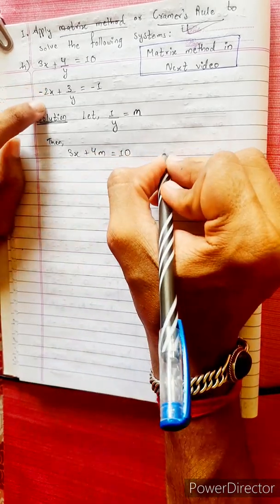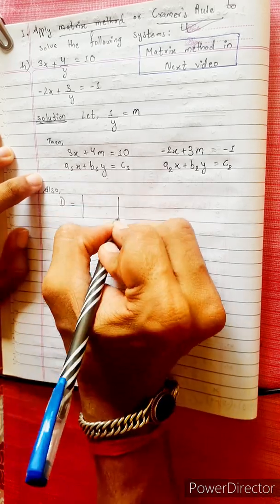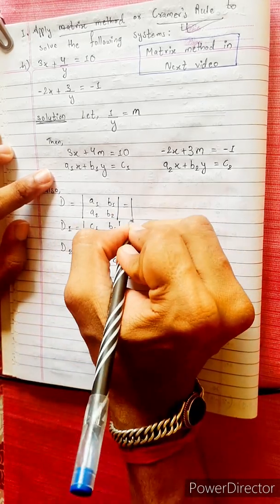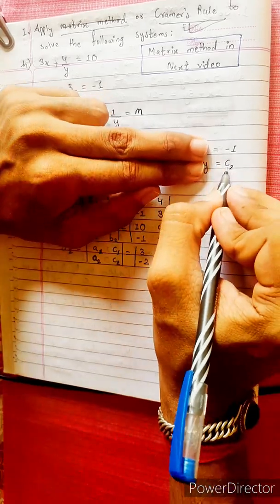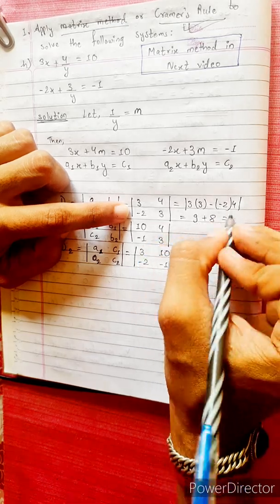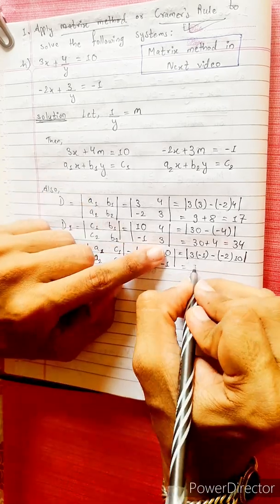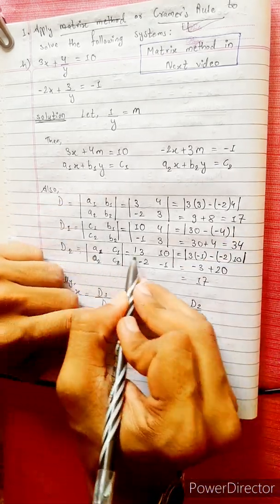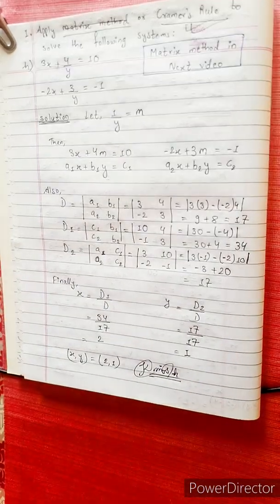1.h) 3x + 4/y =10, –2x + 3/y = –1 Apply matrix method or Cramer's rule to solve following systems.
1.h) 3x + 4/y =10,
     –2x + 3/y = –1
Apply matrix method or Cramer's rule to solve following systems.

Matrix Method 🔴
Cramer's Rule 🟡

System of Linear Equations. 💎
Matrix Method 🟡
Cramer's Rule 🔴

Remember.

"Our mind works in Amazing Fashion... 🔥🔥🔥
Wherever
Our mind focuses, it gets Zoomed in" !! ⭐❄⭐

Easy Solutions.                  👌🎋
Aba bistarai tapai pani janne bhaihalnu huncha.😎
Mero Guarrantee 🏆⛳